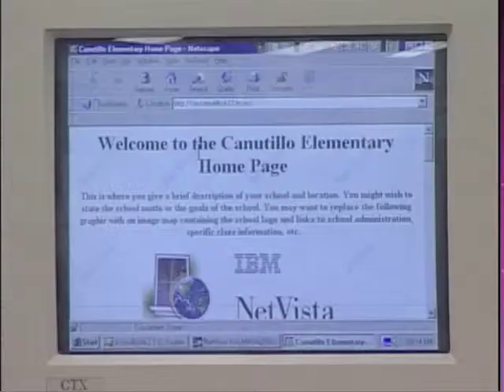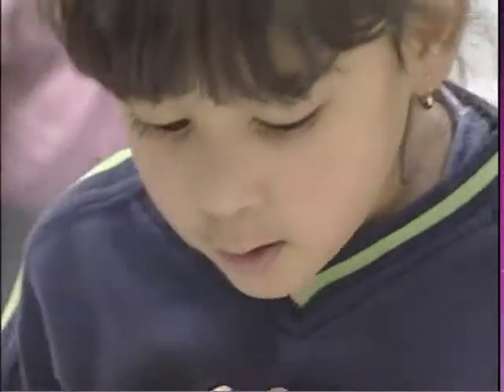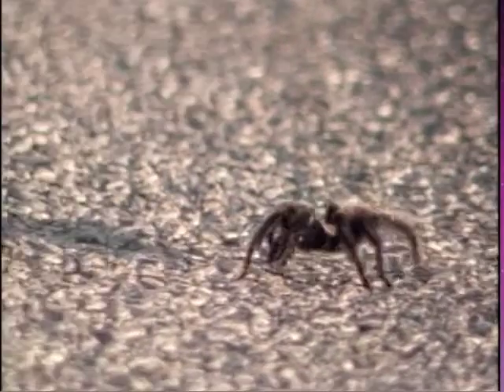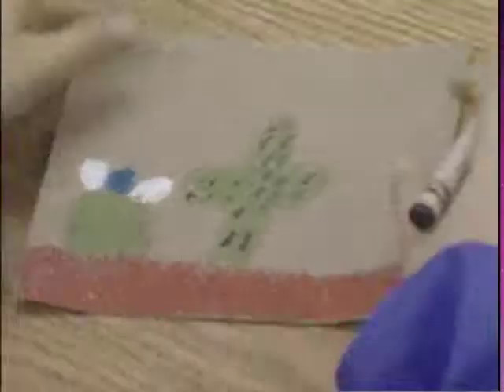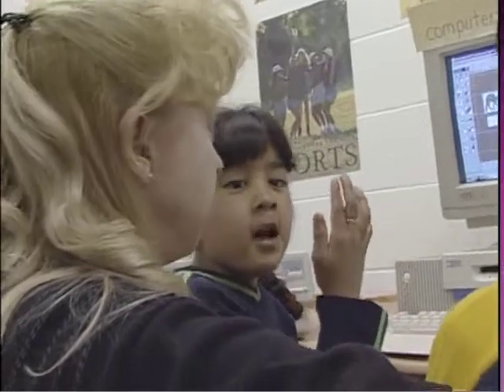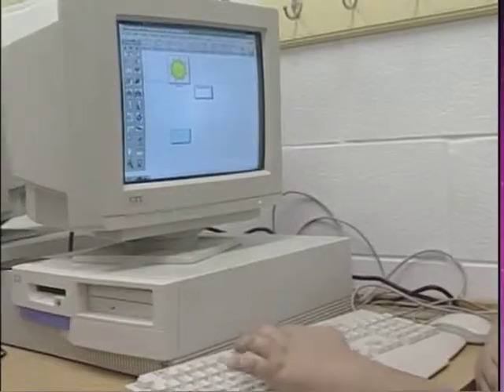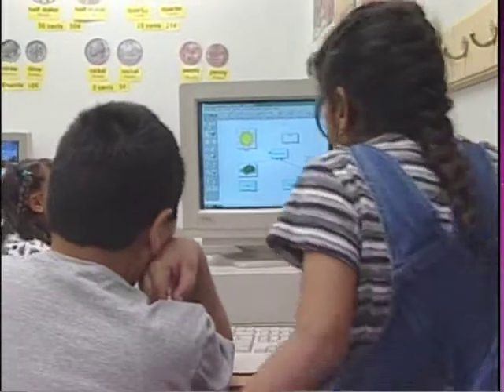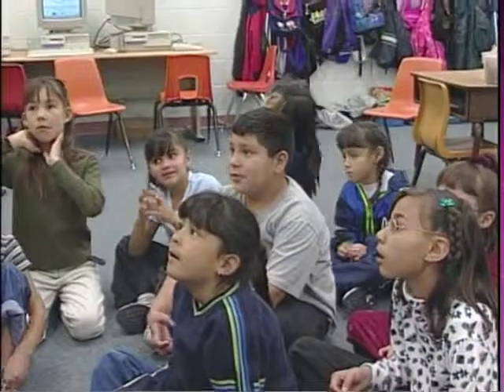The Desert: 2nd Grade Classroom Episode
This classroom episode depicts an interdisciplinary unit of study about the desert in a 2nd grade classroom. A variety of technologies are used to support student-centered approaches in this classroom.

Note: While the concepts demonstrated in the video remain valid, the video was created in 2000 and may use obsolete technologies such as diskettes. In addition, the video may not demonstrate modern technologies that are now commonplace.